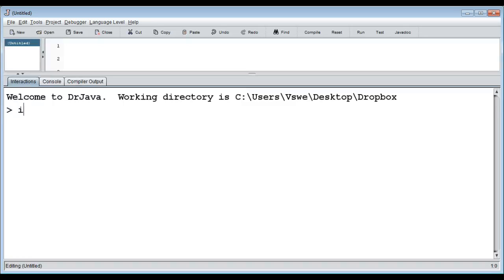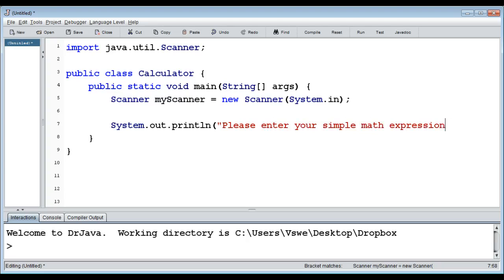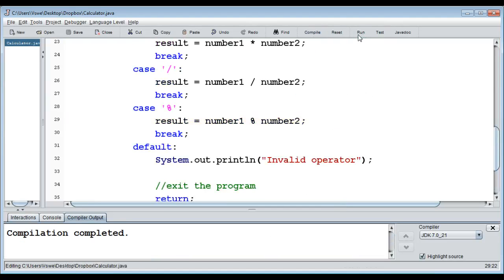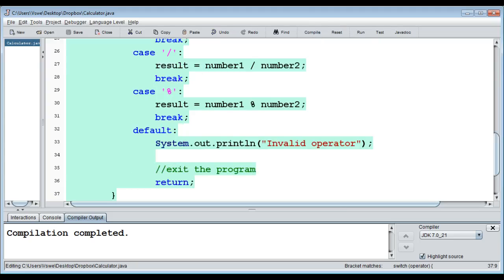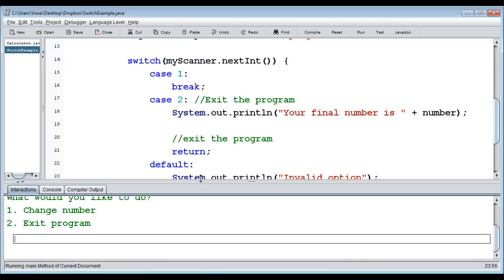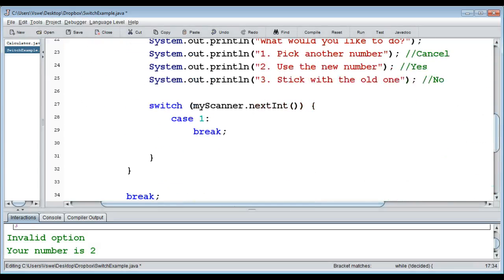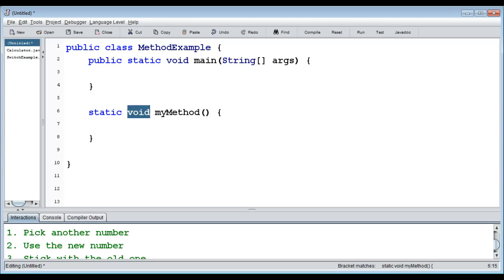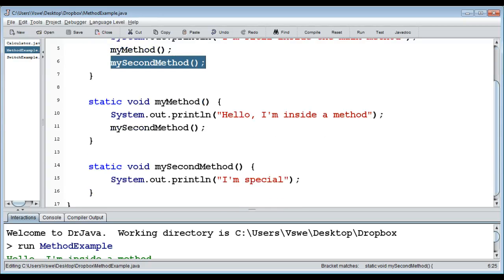Coding and a cup of Java - Lecture #5, Switch statements and Methods Part 1